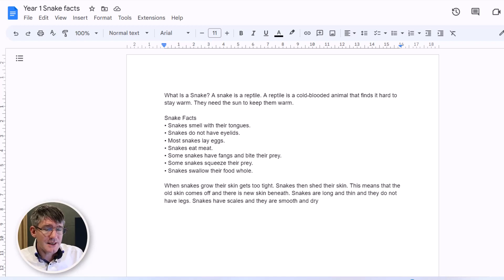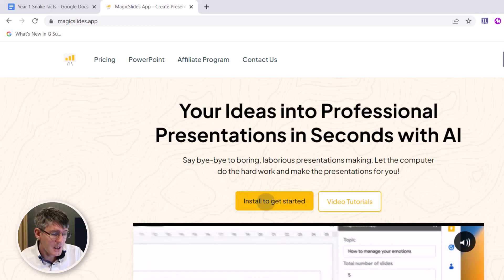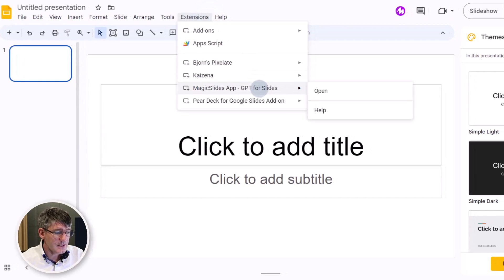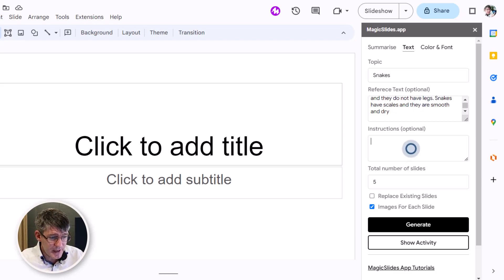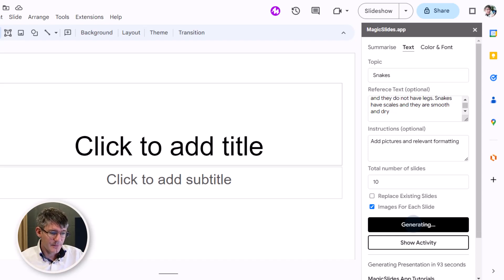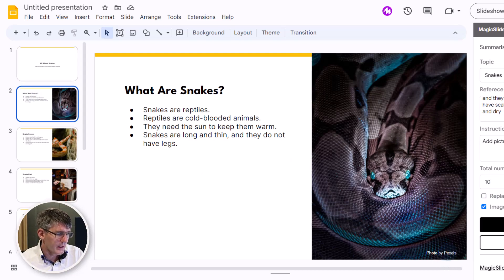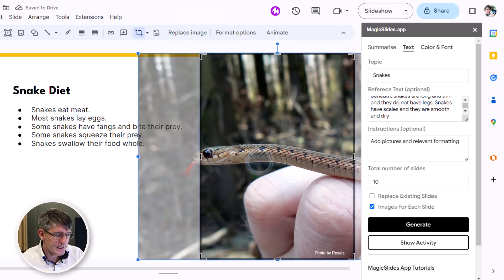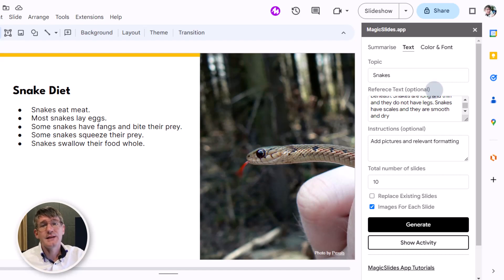Create a Google Slides in less than a minute with AI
In this video, I show you how to create Google Slides with Magic Slides in minutes, an AI program that creates slideshows based on a subject, or reference text.

What is MagicSlides?
Magic Slides is an AI program that creates slideshows based on a subject, or reference text. Simply enter a topic or text, and Magic Slides will create a professional-looking slideshow for you.

Magic Slides uses artificial intelligence to understand the topic or text you enter, and then it creates a slideshow that includes relevant images, text, and graphics. Magic Slides also includes a variety of templates that you can use to customize your slide show.

There are many benefits to using Magic Slides,
- It saves you time.
- It helps you create professional-looking slideshows.
- It is a great way to learn about a new topic.
- It is a great way to share information with others.

If you are looking for a way to create professional-looking slideshows quickly and easily, then you should try Magic Slides.